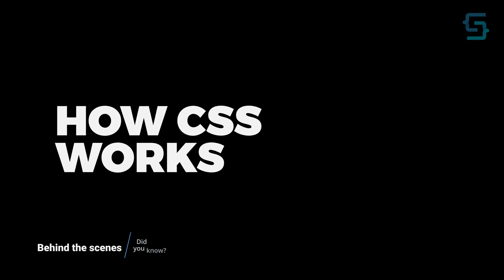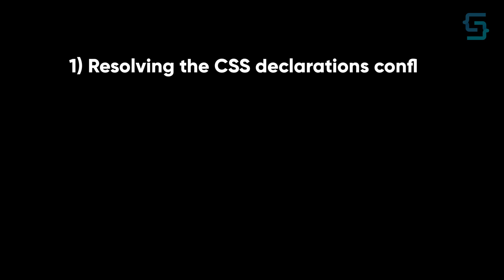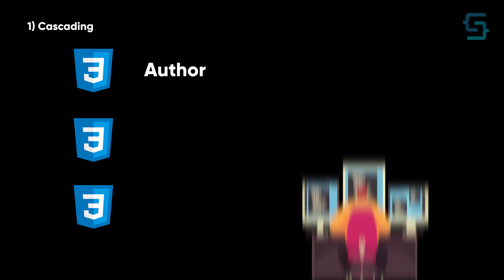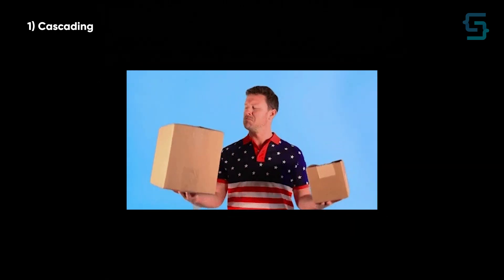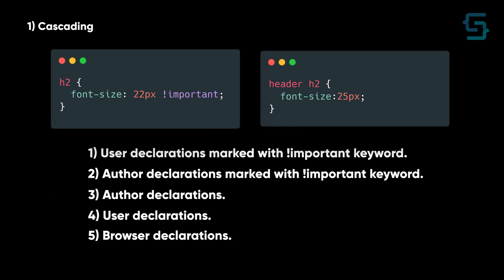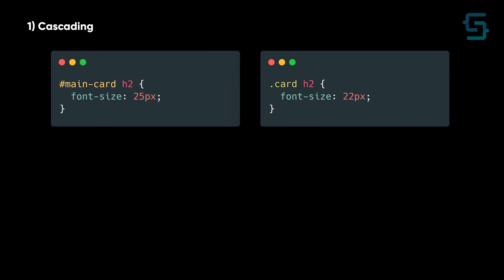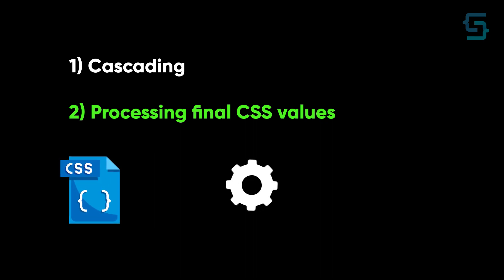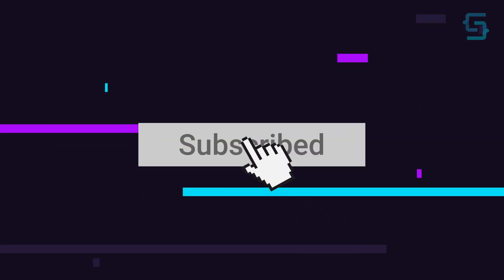How CSS works behind the scenes? Did you know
When a page in the browser gets loaded it parses the HTML code. While parsing the code it loads the CSS, for example from the header links.

Once CSS is loaded, it starts parsing in two steps:

The first step is: Resolving the CSS declarations conflicts, and this step is also known as Cascading.

The second step is: Processing the final CSS values.

I'll explain it in this video.

0:00 Intro
0:29 Cascading
0:50 Importance
1:05 Specificity
1:15 Order
1:25 Processing final CSS values